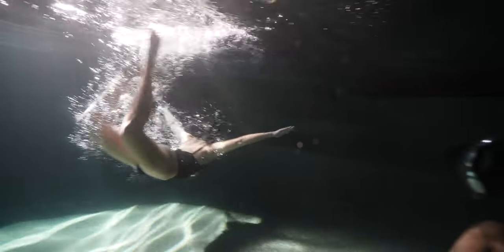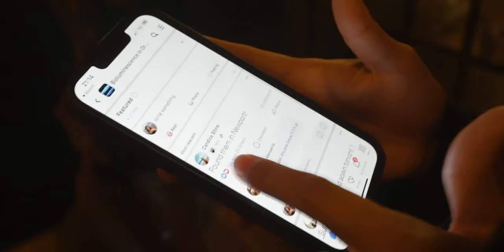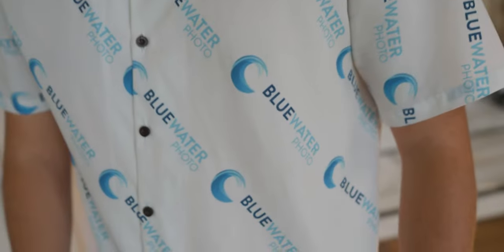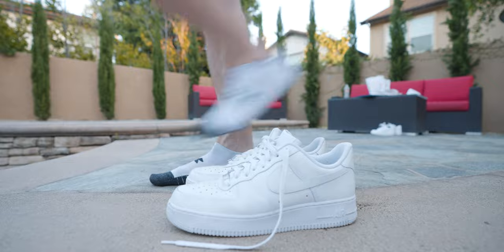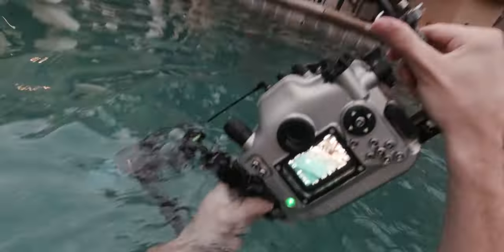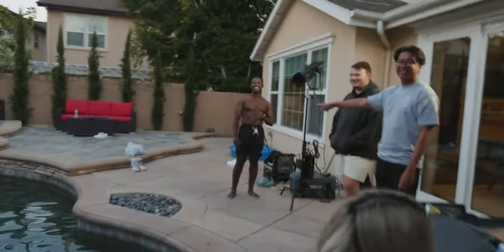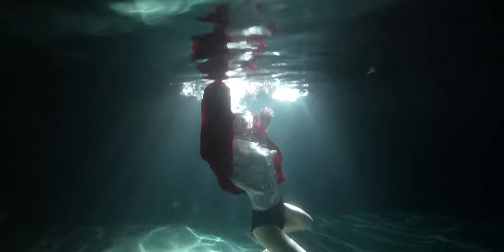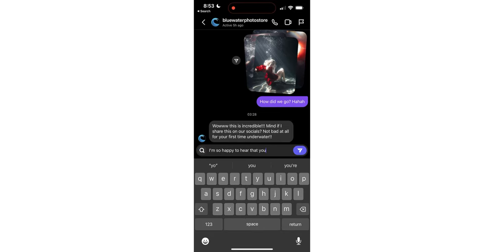Underwater Photography!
In today's video we'll be doing some underwater photography! WOO! Been wanting to do this forever!

This is where I get my music for my videos, they're dope af: